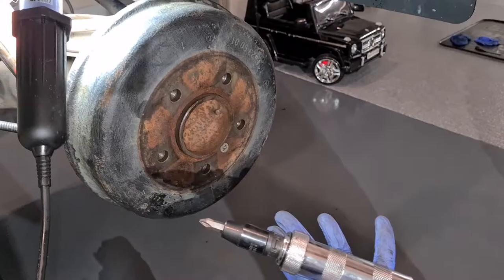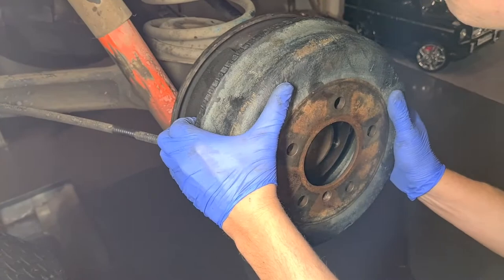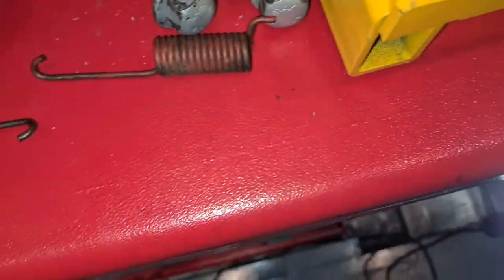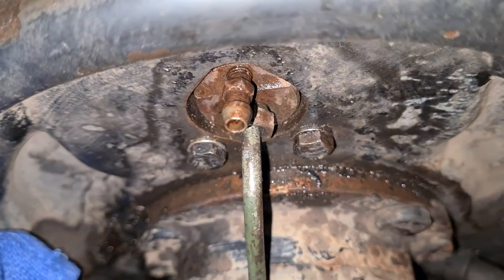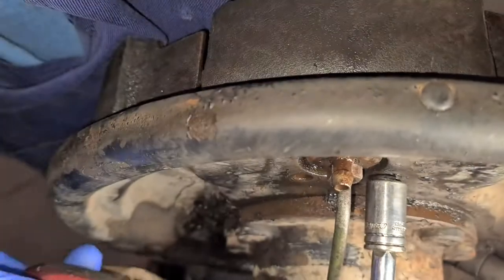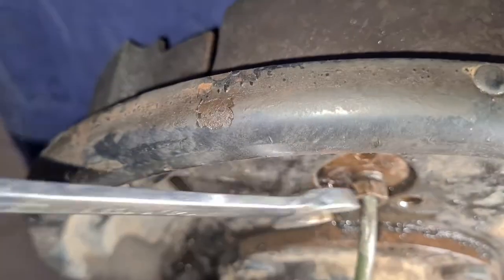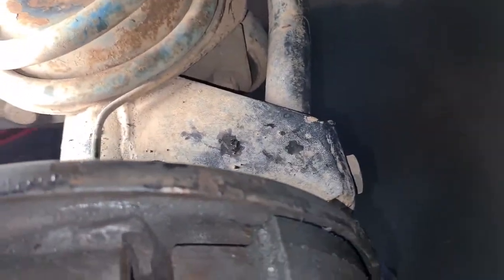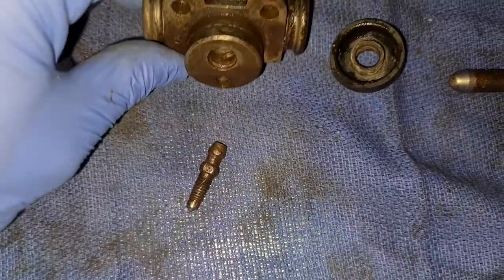Mercedes 460 - rear drum brake cylinder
My rear left brake drum was leaking and I examined to find the cause. It was a leaking cylinder which ive ordered a new one.  just a short video on how I disassembled the drum which may or may not be of help.  Order a new cover screw before you do this as you may deform the one you remove!  the cylinder was about 60 USD from memory and ive ordered both to do both sides as my one was leaking badly!